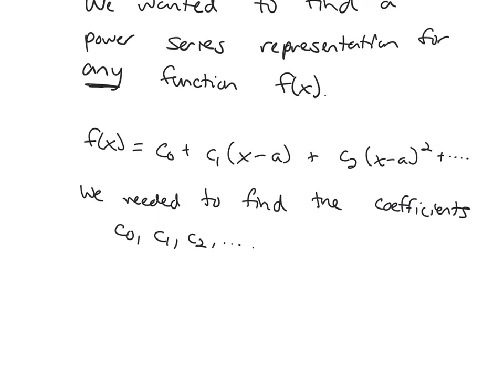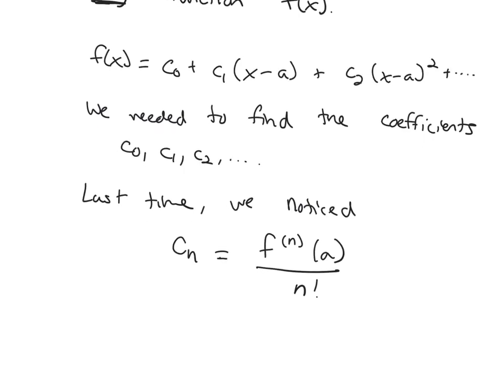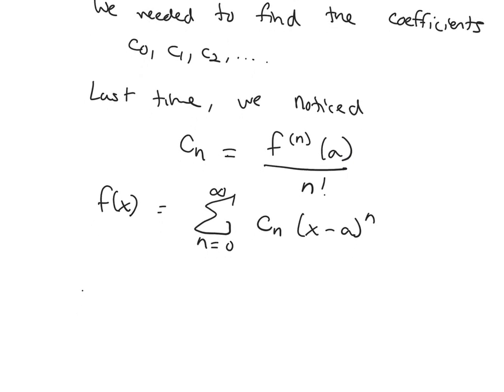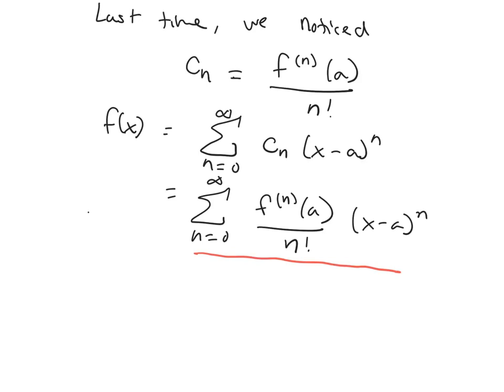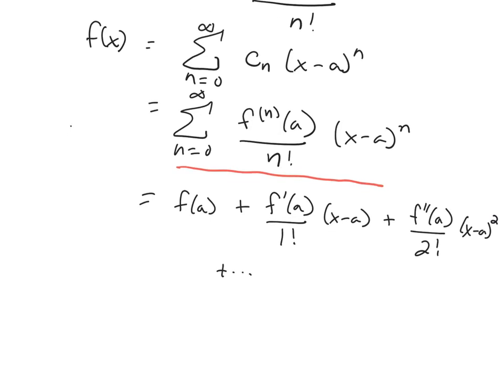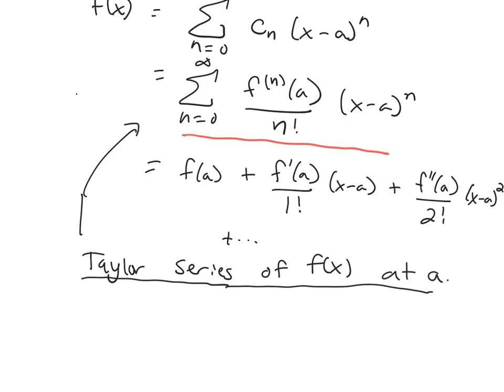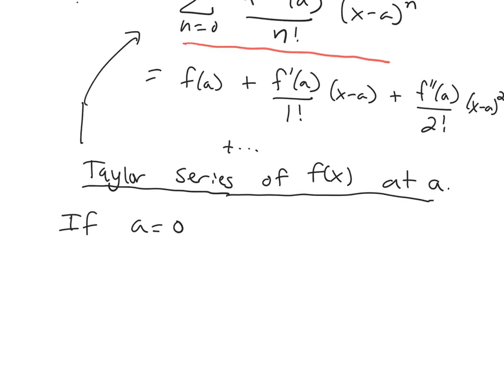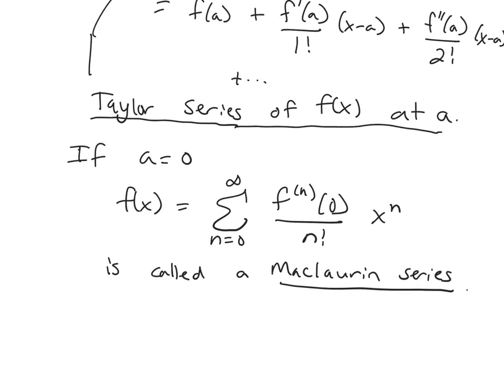Taylor and Maclaurin Series Introduction Part 2